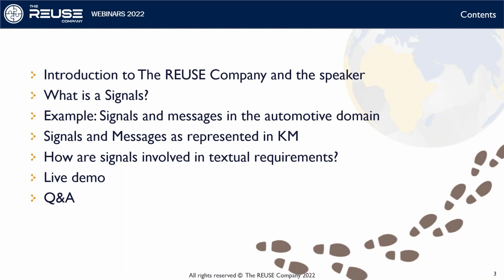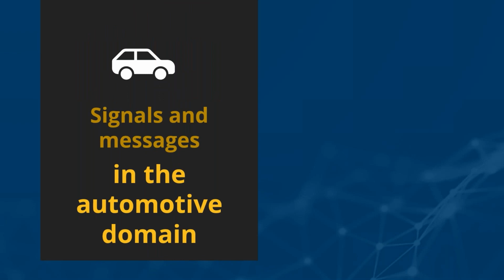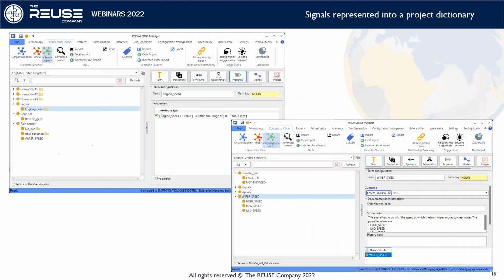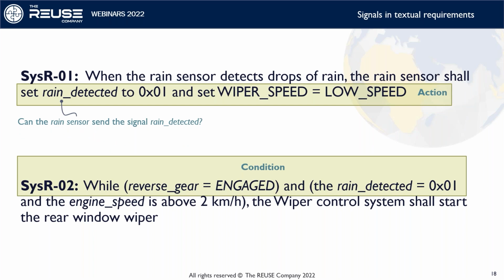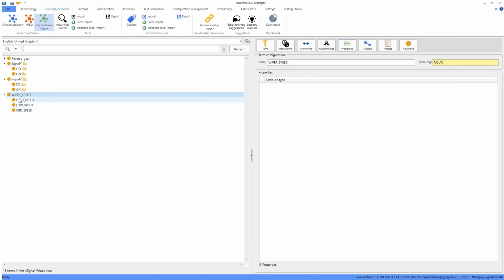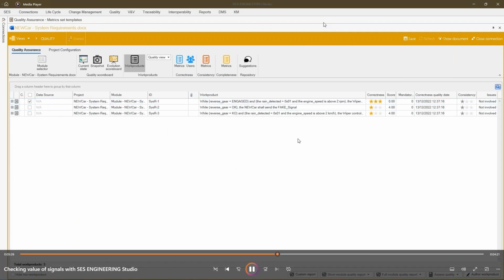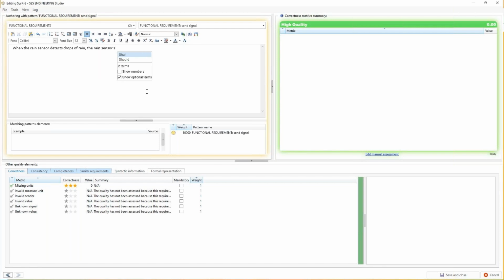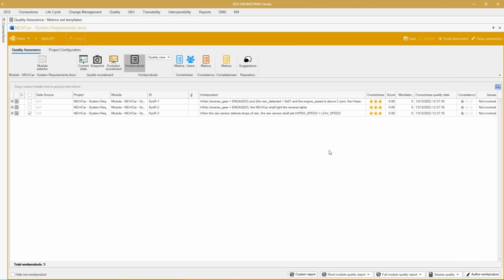Controlling the values of your signals in technical specifications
Have you ever dealt with low-level specifications where signals and messages are involved? How to know the exact name of the signals, and their possible values… requires a project dictionary that, in most cases, is far away from the Requirements Management tool.

In this 15-minute webinar, you’ll learn how the SES ENGINEERING Studio tackles this issue by connecting your preferred Requirements Management Tool (no matter which is your choice) to a project dictionary in real-time, suggesting the right names, checking the range of expected values, checking which signals can be sent or received by the components described in your textual requirements… and all this in a quick and simple manner.

Agenda:
Introduction to the topic
Demo: real-time use of signals in textual requirements
Demo: checking existing requirements specifications
Q&A